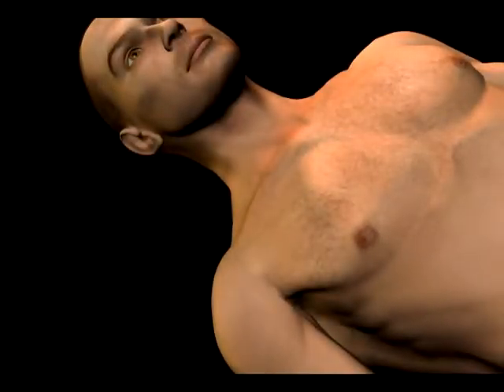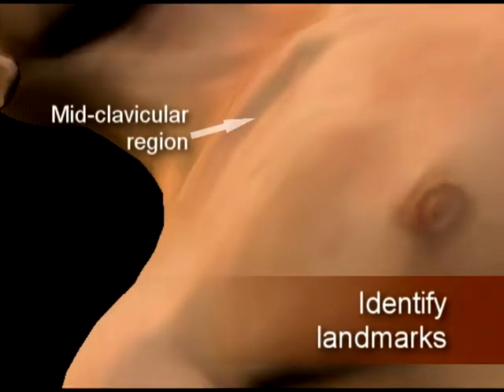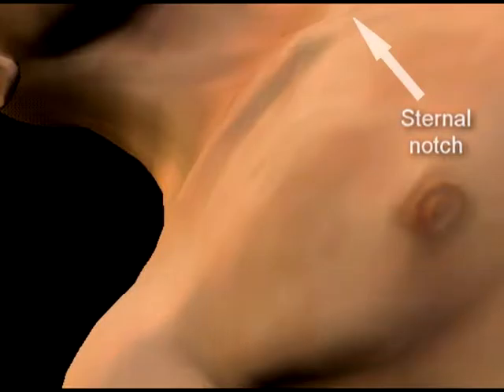VTS 45 1